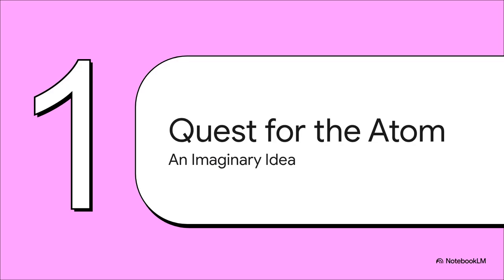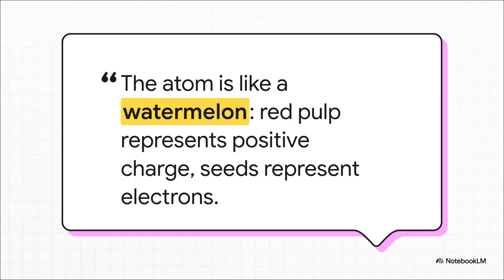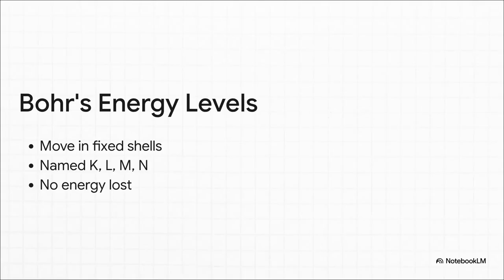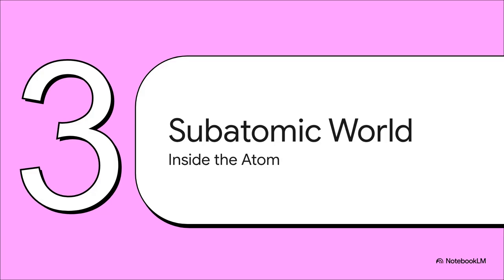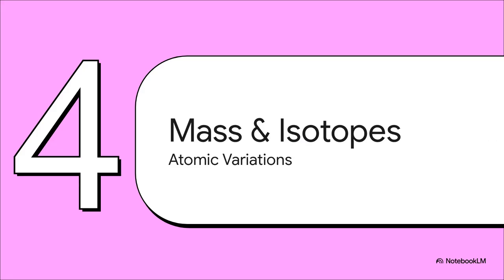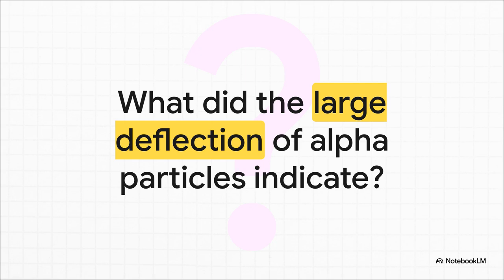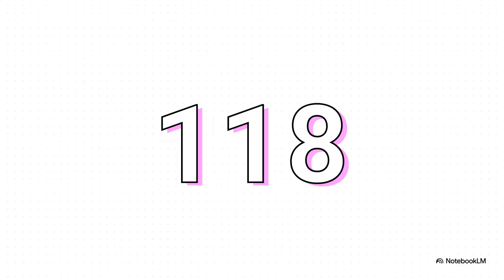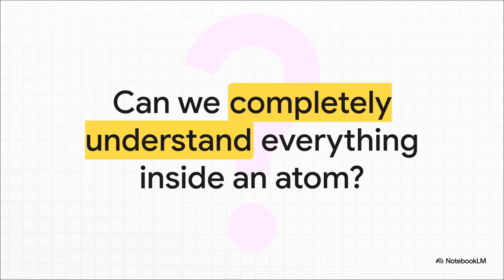CBSE Grade 9 Chapter 8 Journey Inside the Atom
This text traces the historical progression of atomic theory, starting with early philosophical concepts from ancient India and Greece regarding the fundamental building blocks of matter. While John Dalton provided the first scientific framework for the atom in the early 19th century, later discoveries of radioactivity and cathode rays revealed that these particles were actually divisible. The narrative highlights J. J. Thomson’s identification of the electron, which led to his "plum pudding" model of a positively charged sphere. This was eventually superseded by Ernest Rutherford, whose gold foil experiment proved that an atom’s mass and positive charge are concentrated in a tiny nucleus. Ultimately, the source illustrates how scientific models are constantly refined as new experimental evidence challenges existing beliefs about the natural world.